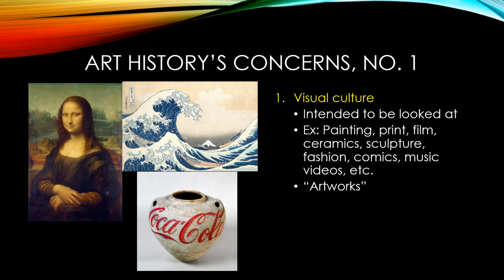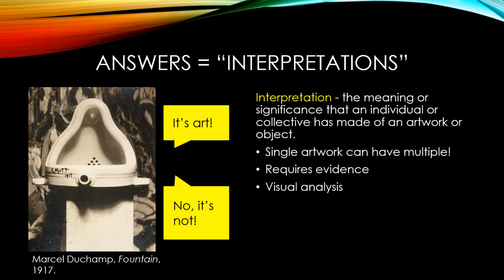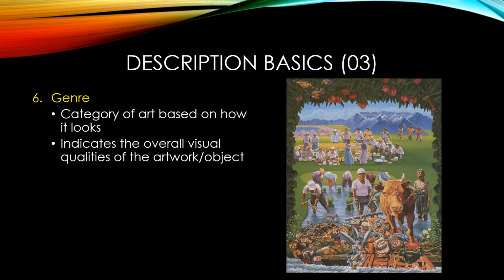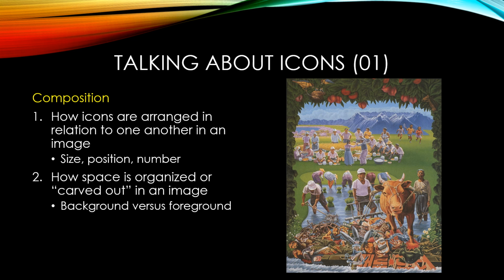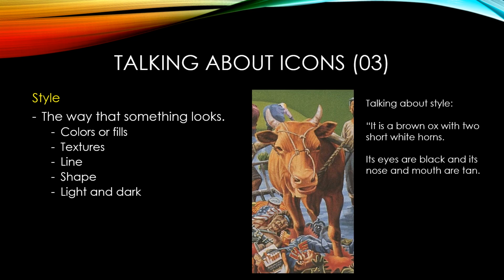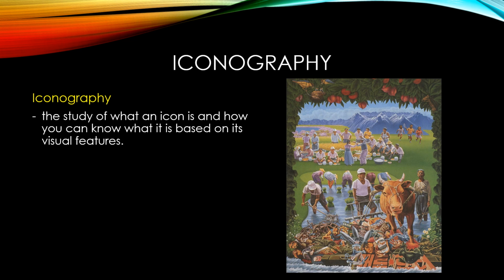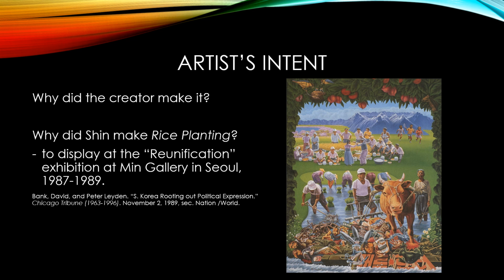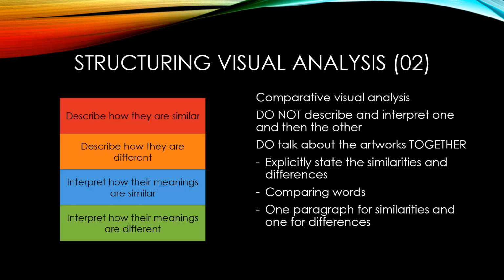Introduction to Visual Analysis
This video overviews how to conduct a visual analysis of an artwork for the purposes of an art history course. It was specifically made for students at the University of Kansas taking HA363/EALC373/HIST390 Modern Korean Art and Culture. It is the introductory video for the first week module about visual analysis.